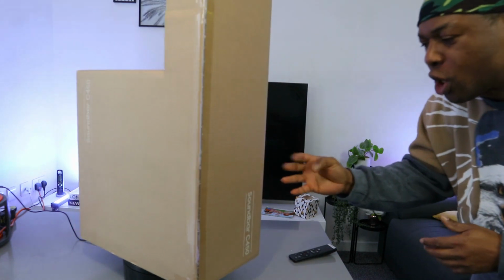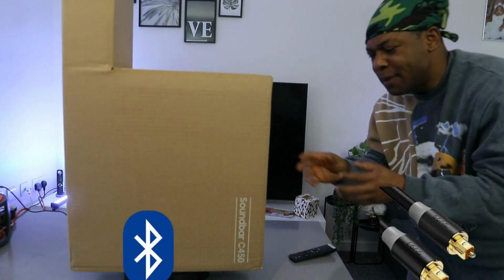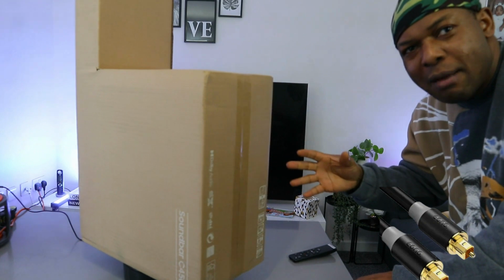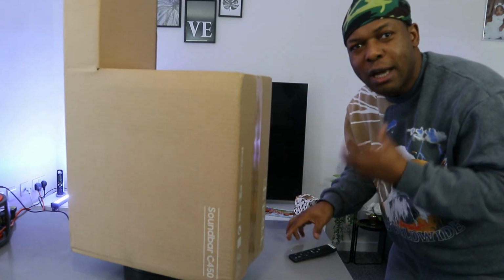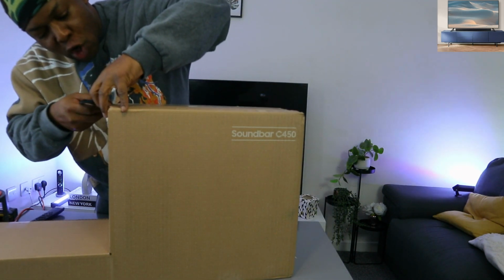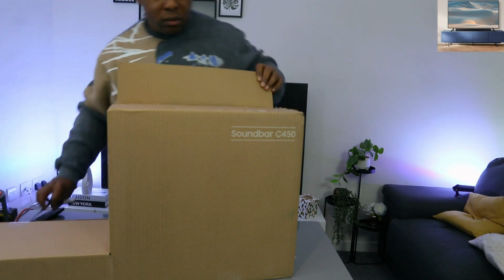Samsung C450 2.1ch 300W Soundbar Speaker Your Budget Soundbar ? Hear Better, Play better!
This video is Samsung C450 2.1ch 300W Soundbar Speaker Your Budget Soundbar ? Hear Better, Play better!
The Samsung C450 soundbar presents an appealing option for individuals looking to enhance their TV's audio at an affordable cost. Here's a brief summary:
Advantages:
1. Powerful 2.1-channel: This feature delivers impactful bass and clear dialogue through a dedicated wireless subwoofer.
2. Virtual DTS:X surround sound: Without the need for rear speakers, it creates an immersive experience.
3. Multiple listening modes: Pre-set EQ options allow for optimized sound in movies, music, games, etc
4. Convenient connectivity: Bluetooth and Optical
5. TV control capability: The included remote allows for control of both the soundbar and TV via Optical and Bluetooth.
6. Sleek and compact design: It seamlessly blends with most TVs without dominating the space.
7. Affordable price: The soundbar offers excellent value considering its features and performance.
Disadvantages:
1. Lack of HDMI ARC Port.
2. Potential limitations in filling very large rooms: Sound quality may not be as consistent in extremely spacious areas.
Overall, the Samsung C450 soundbar is a reliable choice for those seeking a significant audio upgrade for their TV without exceeding their budget. Its powerful audio, virtual surround capabilities, and easy connectivity make it an excellent option for movies, music, and games. Samsung C450 (Amazon)
Printers. (Amazon)